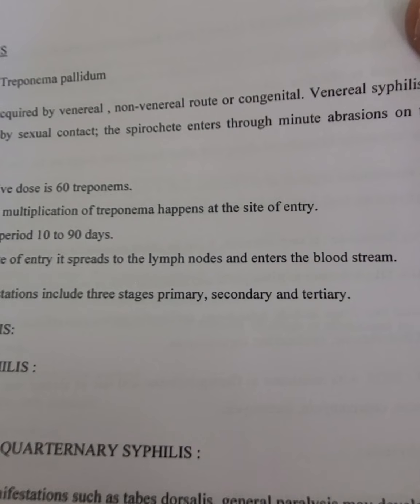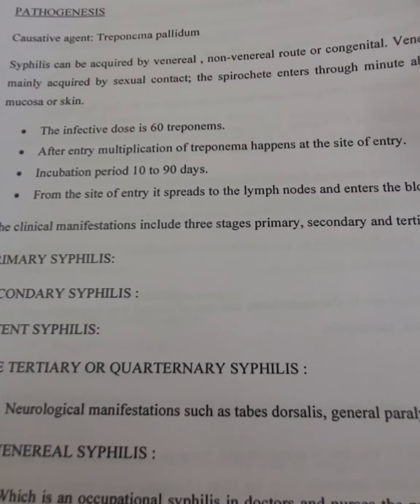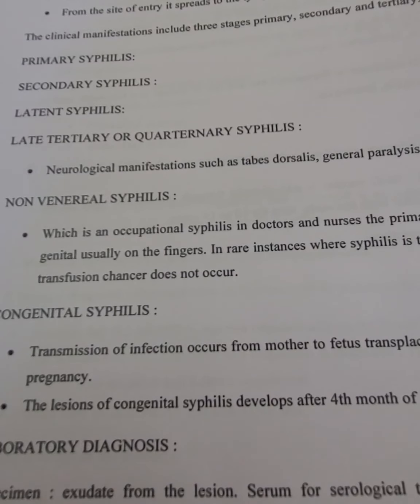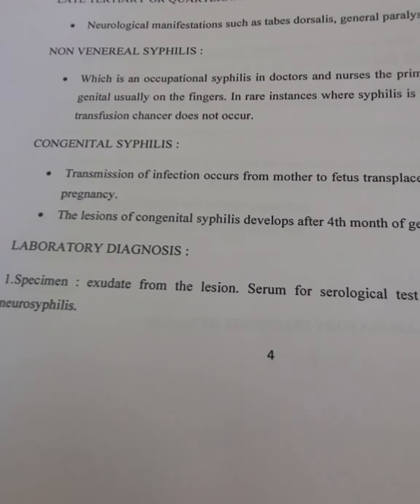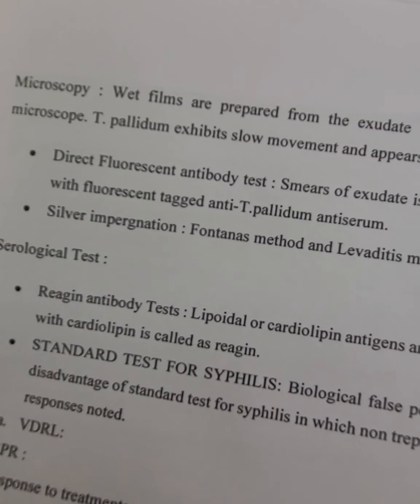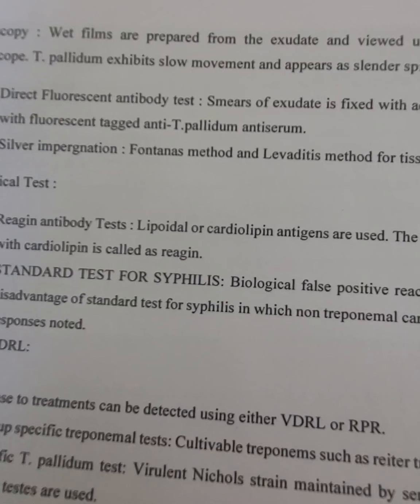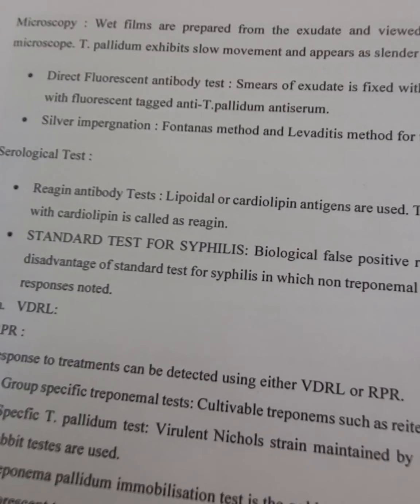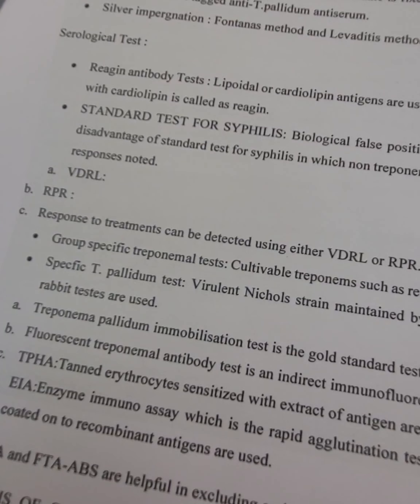pathogensis and Laboratory diagnosis of syphilis /CBME/5 MARKS QUESTION